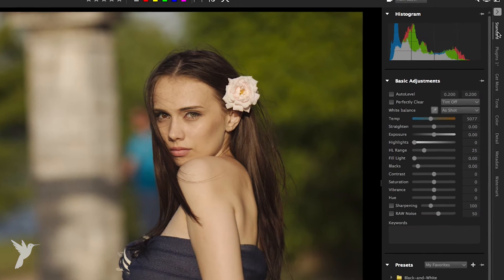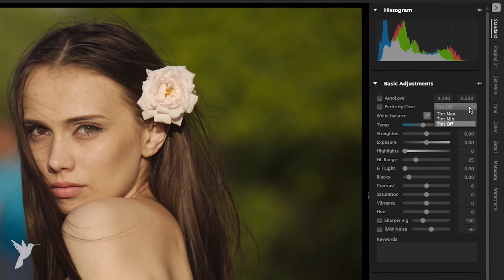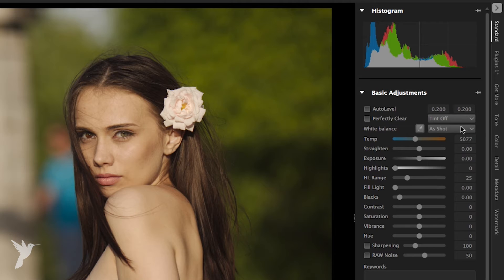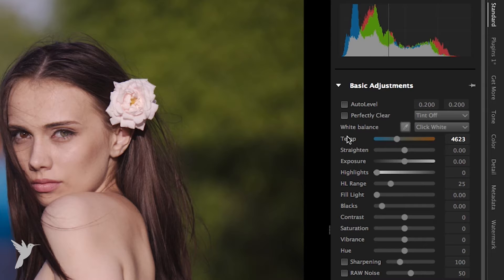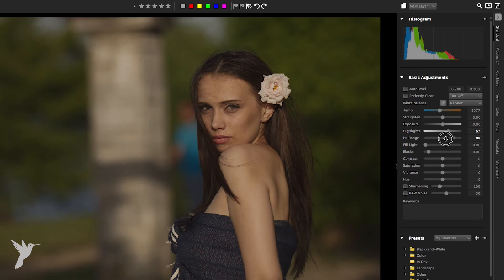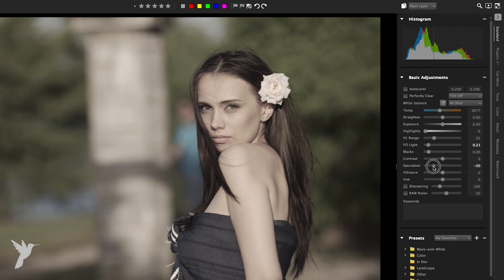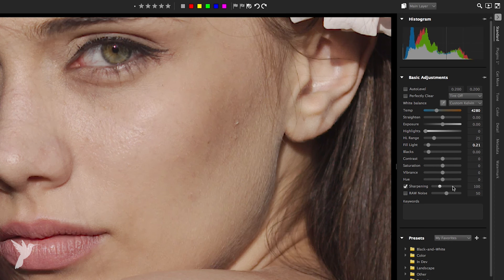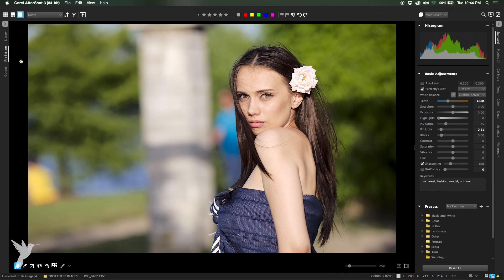Get to Know AfterShot Pro’s Adjustment Tools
In this tutorial, you’ll learn how to bring out the best in your photos with AfterShot Pro’s easy-to-use, slider-based adjustment tools. Adjust white balance, contrast, exposure, saturation, vibrance, hue and more. Straighten, crop and add keywords.